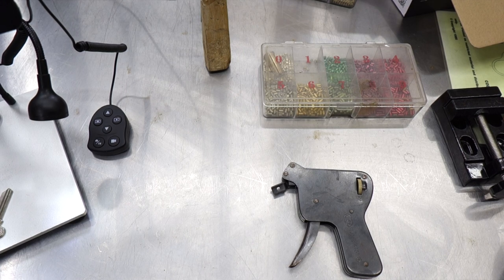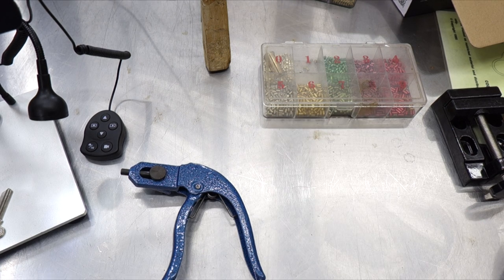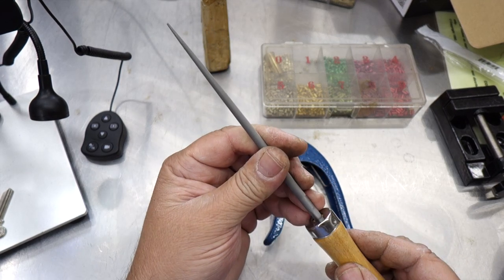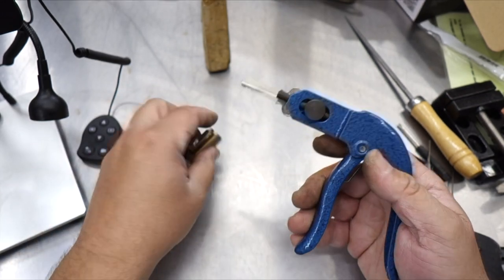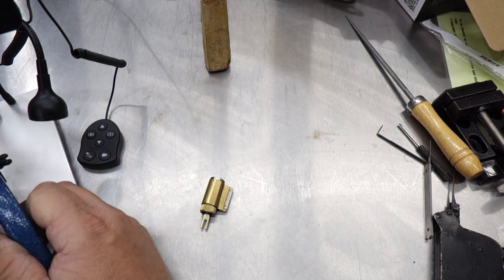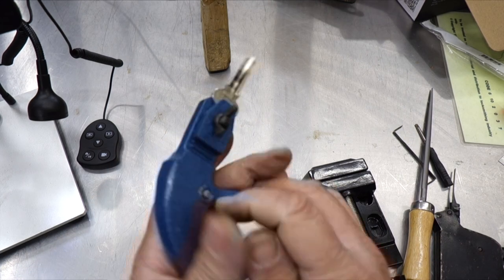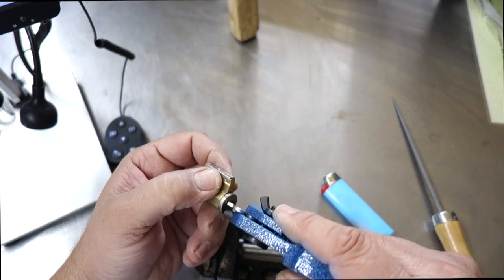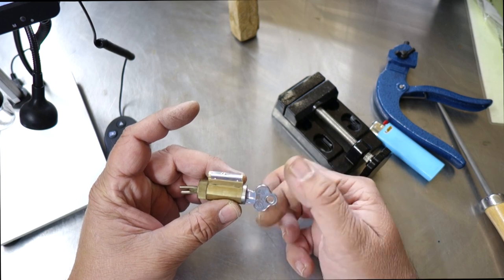Impressioning Gun - Unlocks Lock & Makes Key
This tool is one that is not spoken about much and has the ability to unlock a lock and make a key for the lock at the same time. The impressioning gun does take a lot more skill and practice to master compared to your standard snap gun or pick gun. This is just an example of the tool and how it works.